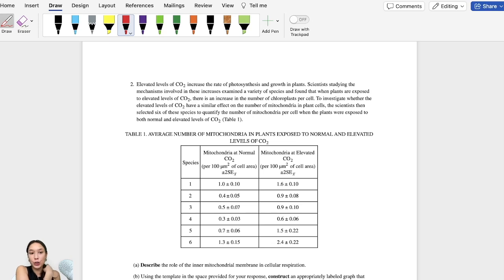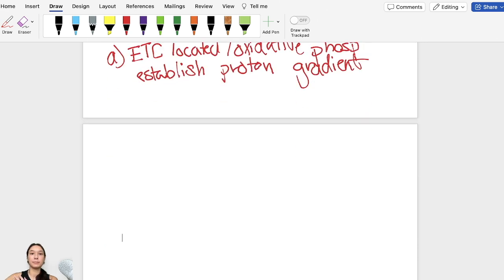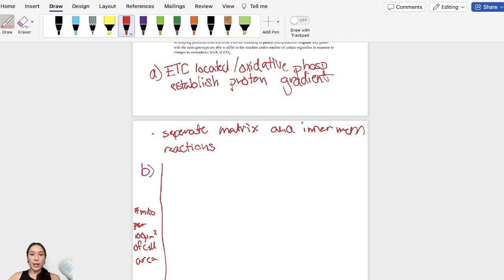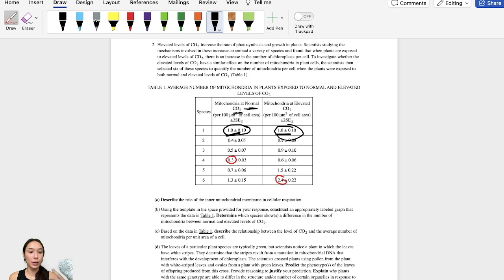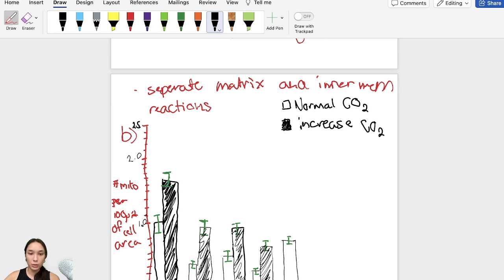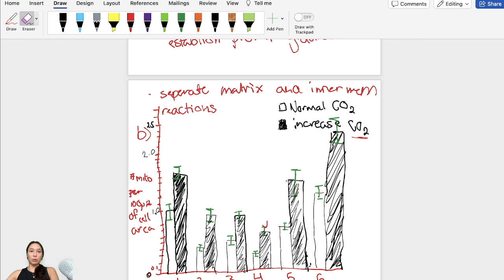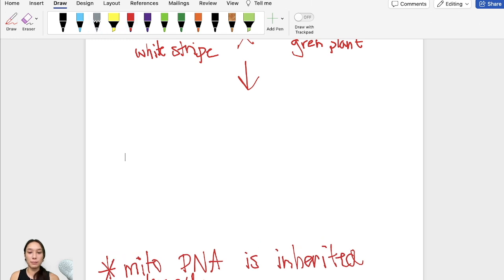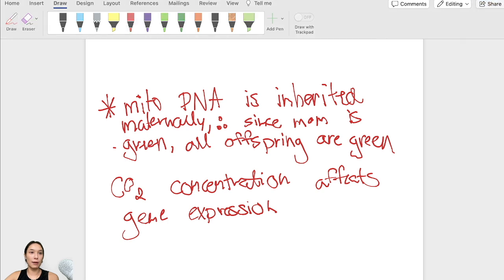2023 AP Bio FRQ 2 Solution